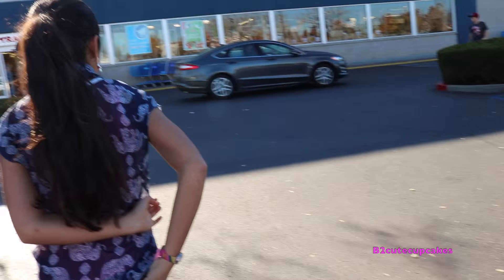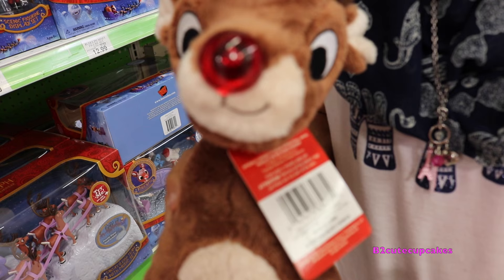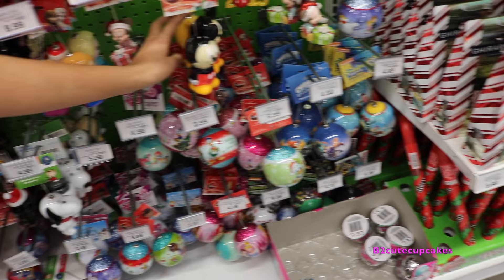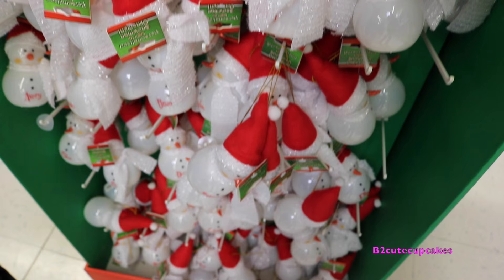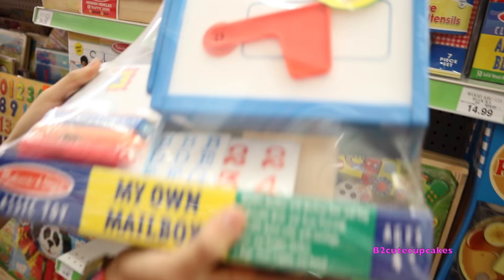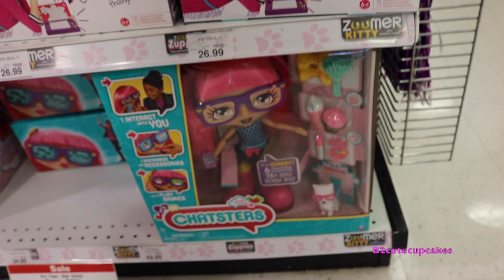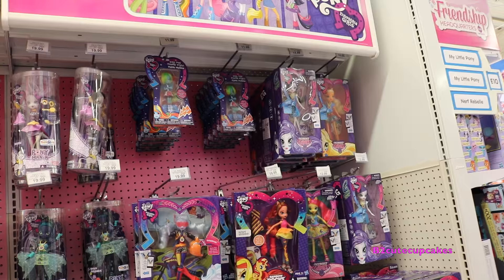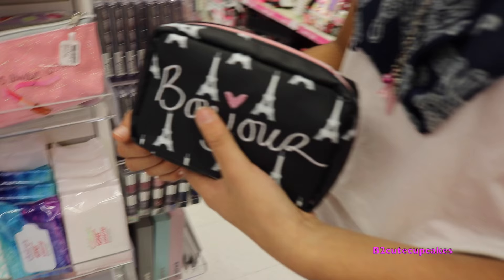Toy Hunting Baby Alive Play Doh Orbeez Christmas Peppa Pig|B2cutecupcakes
Hi friends today I went Toy Hunting at Toys R us, I love what i found they have so many new toys, games and Christmas stuff.

I went toy hunting looking for Play-Doh, Shopkins, Baby Alive Dolls, Orbeez, Christmas Stuff and a lot more cool toys to review in my channel.